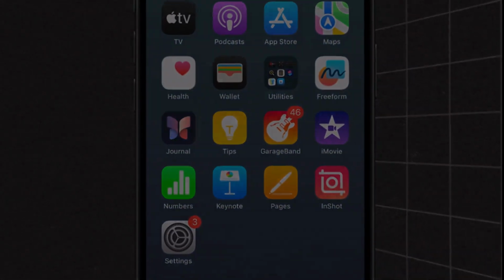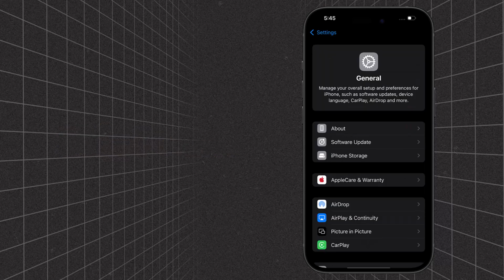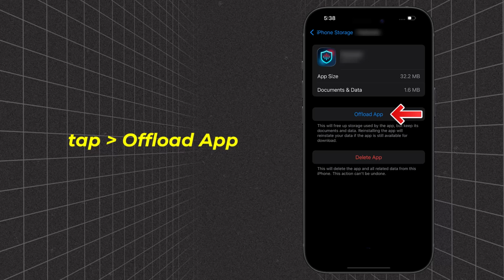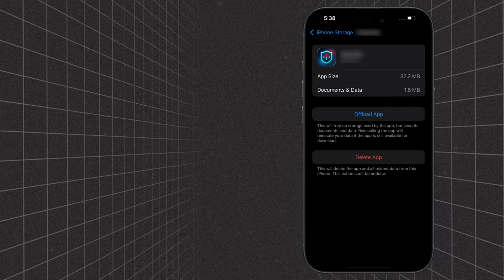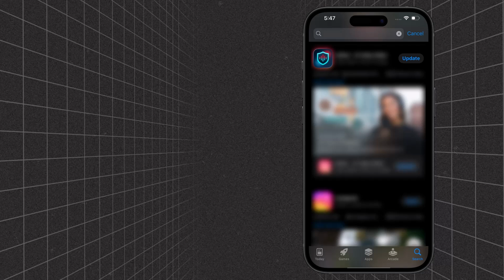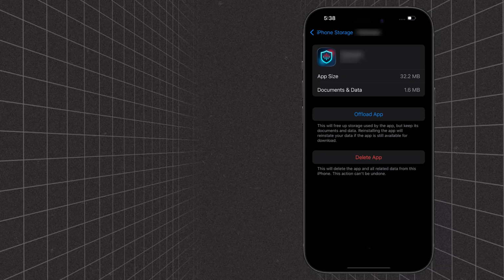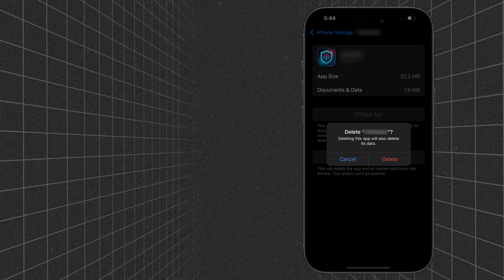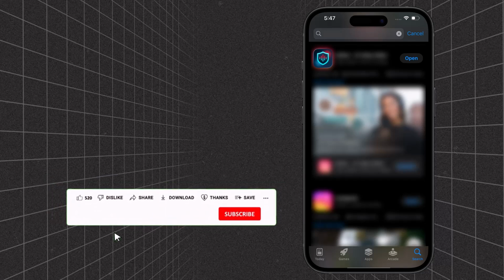Police Scanner Crime Radar App Not Working: How to FIX Police Scanner Crime Radar App Not Working